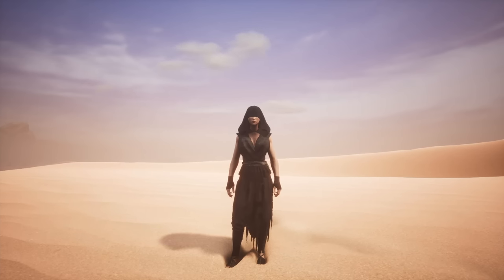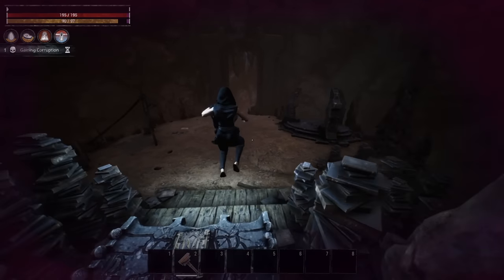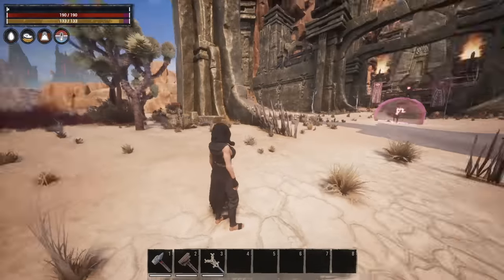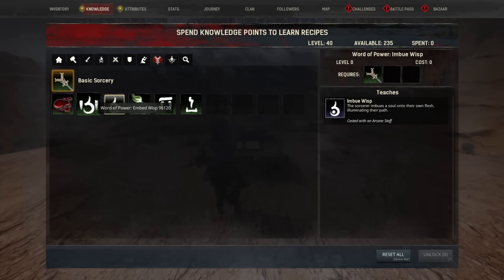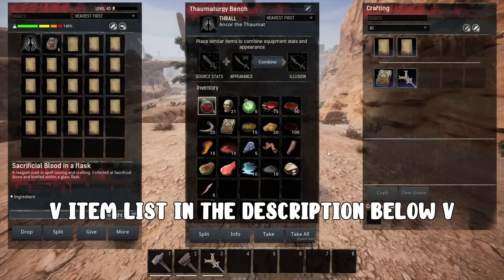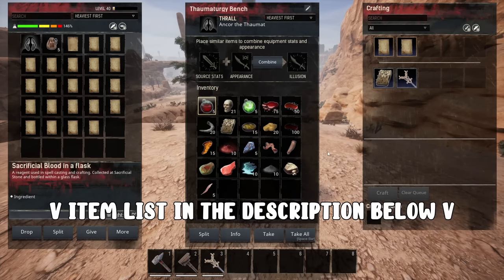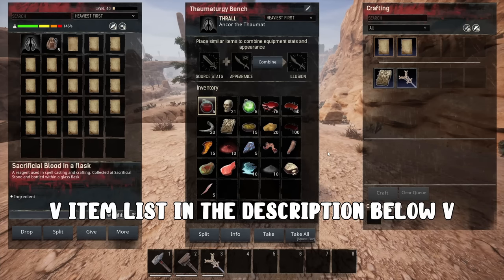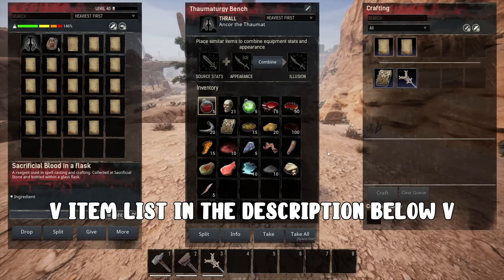HOW TO LEARN SORCERY 101, ALL SPELLS, ALL CRAFTING TABLES | Conan Exiles | Age Of Sorcery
This is how you get all of the new sorcery content!

List of Ingredients:
-Spell pages: 20
-Black blood: 100
-Witchfire powder: 100
-Fragments of power: 5
-Dragon powder: 10
-Dragon horn: 20
-Demon blood: 75
-Blood in a flask: 5
-Soul essence: 5
-Grey lotus powder: 10
-Human skull: 21
-Alchemical base: 15
-Human blood: 50
-Brimstone: 20
-Volatile gland: 15
-Glowing goop: 10
-Savour flesh: 1
-Feral flesh: 1
-Feather: 5
-Putrid meat: 1
-Stone: 1
-human flesh: 1

This was recorded in a Testlive version of the game.

☾ ⋆*･ﾟ:⋆*･ﾟ:*⋆.*:･ﾟ .: ⋆*･ﾟ: .⋆☾ ⋆*･ﾟ:⋆*･ﾟ: *⋆.*:･ﾟ .: ⋆*･ﾟ: .⋆☾ ⋆*･ﾟ:⋆*･ﾟ:*⋆.*:･
Music ♫

Chapters:
0:00 Intro
0:38 Skip
1:59 Here
2:12 Starter items
3:17 Thaumaturgy Bench
3:50 Sorcerer spell page
6:08 Lvl1 Tome of Kurak sacrificial stone
7:12 Sorcerer thralls
7:44 Ingredients your NEED
9:00 Lvl2 Slowfall
9:40 Lvl3 Abyssal mounts
10:06 Lvl4 Wall of fire
10:20 Lvl5 Creeping darkness
10:35 Lvl6 Detect resources
10:49 Lvl7 Summon corpse
11:15 Lvl8 Raise the dead
11:35 Lvl9 Mirror/conceal corruption
11:50 Lvl10 Elixir of rebirth
12:06 Lvl11 Call or nergal (flying)
12:30 Lvl12 Abyssal weapons
12:50 Lvl13 Abyssal armour
13:02 Lvl14 Lightning storm
13:22 Lvl15 Transportory stone
14:04 Complete tome of kurak
14:32 Knowledge tab
15:05 Sorcery crafting benches
15:50 Wrap up